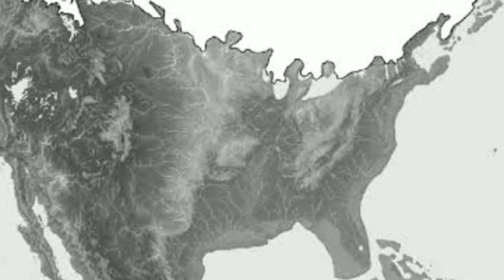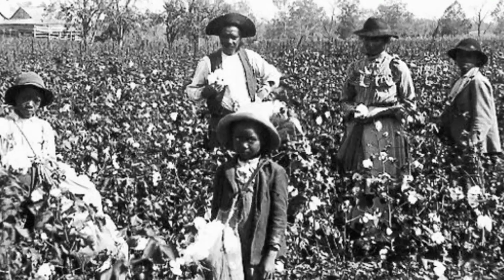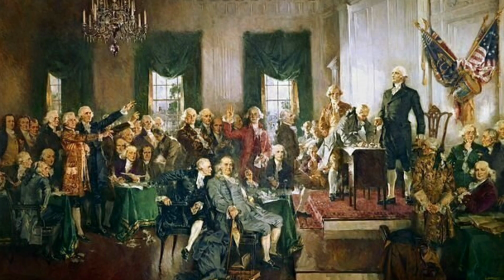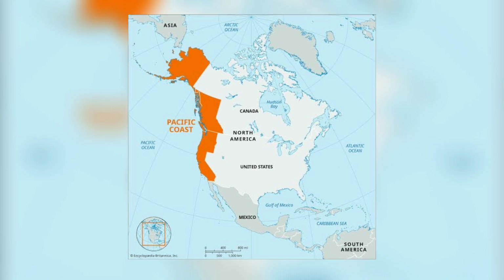THE DARK HISTORY OF UNITED STATES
The history of the lands that became the United States began with the arrival of the first people in the Americas around 15,000 BC. After European colonization of North America began in the late 15th century, wars and epidemics decimated Indigenous societies. By the 1760s, the thirteen British colonies were established. The Southern Colonies built an agricultural system on slave labor, enslaving millions from Africa. After defeating France, the British Parliament imposed a series of taxes; resistance to these taxes, especially the Boston Tea Party in 1773, led to Parliament issuing the Intolerable Acts designed to end self-government.

In 1776, the United States declared its independence. Led by General George Washington, it won the Revolutionary War in 1783. The Constitution was adopted in 1789, and a Bill of Rights was added in 1791 to guarantee inalienable rights. Washington, the first president, and his adviser Alexander Hamilton created a strong central government. The Louisiana Purchase in 1803 doubled the size of the country. Encouraged by available, inexpensive land and the notion of manifest destiny, the country expanded to the Pacific Coast. The resulting expansion of slavery was increasingly controversial. After the election of Abraham Lincoln as president in 1860, the southern states seceded to form the pro-slavery Confederate States of America, and started the Civil War. The Confederates' defeat in 1865 led to the abolition of slavery. In the subsequent Reconstruction era, the national government gained explicit duty to protect individual rights. White southern Democrats regained their political power in the South in 1877, often using paramilitary suppression of voting and Jim Crow laws to maintain white supremacy.

The United States became the world's leading industrial power in the 20th century, largely due to entrepreneurship, industrialization, and the arrival of millions of immigrant workers. A national railroad network was completed, and large-scale mines and factories were established. Dissatisfaction with corruption, inefficiency, and traditional politics stimulated the Progressive movement, leading to reforms including the federal income tax, direct election of Senators, citizenship for many Indigenous people, alcohol prohibition, and women's suffrage. Initially neutral during World War I, the United States declared war on Germany in 1917, joining the successful Allies. After the prosperous Roaring Twenties, the Wall Street crash of 1929 marked the onset of the decade-long worldwide Great Depression. President Franklin D. Roosevelt's New Deal programs, including unemployment relief and social security, defined modern American liberalism.[1] Following the Japanese attack on Pearl Harbor, the United States entered World War II, helping defeat Nazi Germany and Fascist Italy in the European theater. In the Pacific War, America defeated Imperial Japan after using nuclear weapons on Hiroshima and Nagasaki.

The United States and the Soviet Union emerged as rival superpowers during the Cold War; the two countries confronted each other indirectly in the arms race, the Space Race, propaganda campaigns, and proxy wars. In the 1960s, in large part due to the civil rights movement, social reforms enforced the constitutional rights of voting and freedom of movement to African Americans. In the 1980s, Ronald Reagan's presidency realigned American politics towards reductions in taxes and regulations. The Cold War ended when the Soviet Union was dissolved in 1991, leaving the United States as the world's sole superpower. Foreign policy after the Cold War has often focused on conflicts in the Middle East, especially after the September 11 attacks. In the 21st century, the country was negatively affected by the Great Recession and the COVID-19 pandemic. In the 2020s, America withdrew from the war in Afghanistan, intervened in the Russian invasion of Ukraine, and got involved in the Middle Eastern crisis.